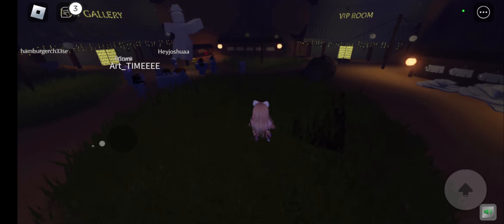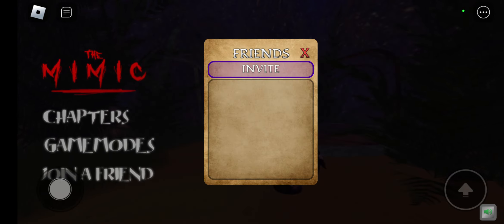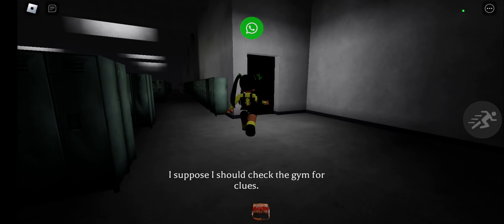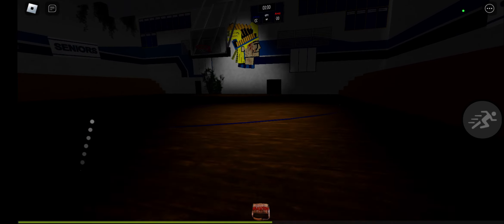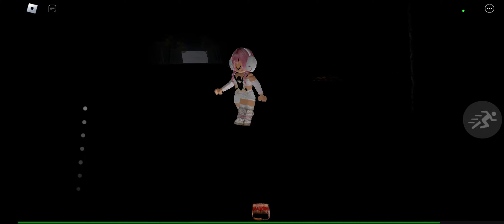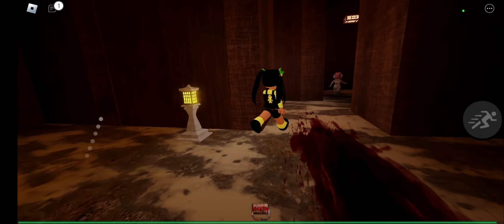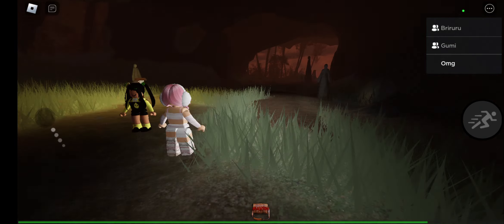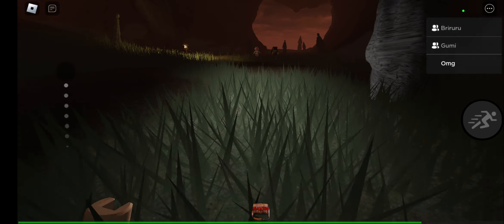playing mimic with keturah Brianna and friye